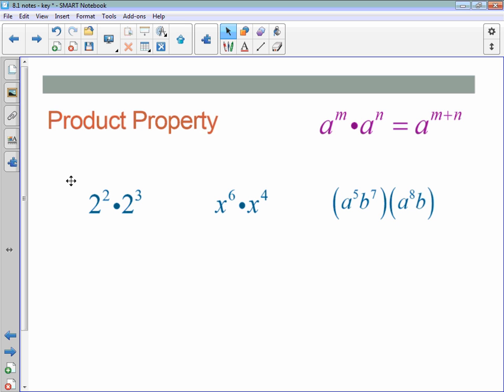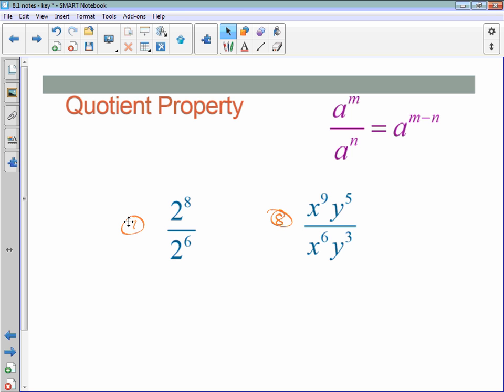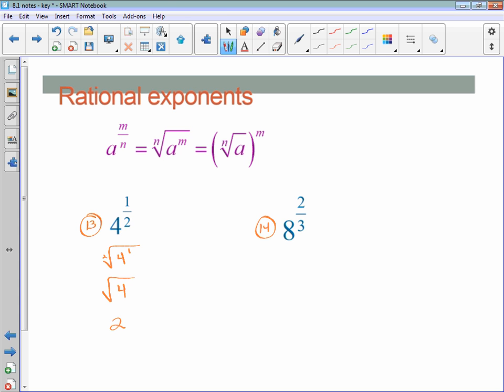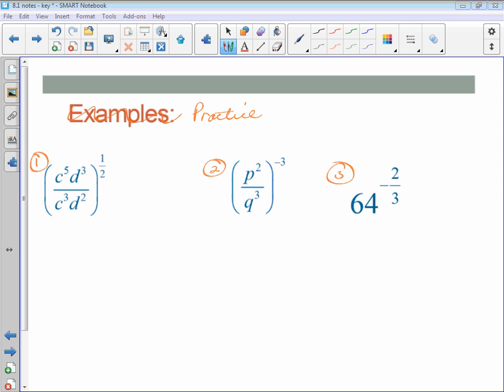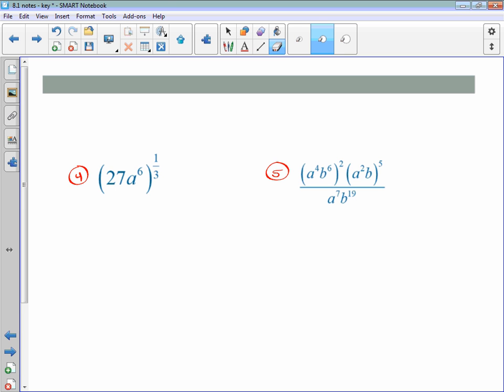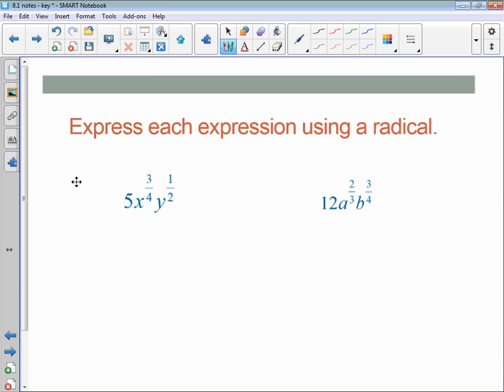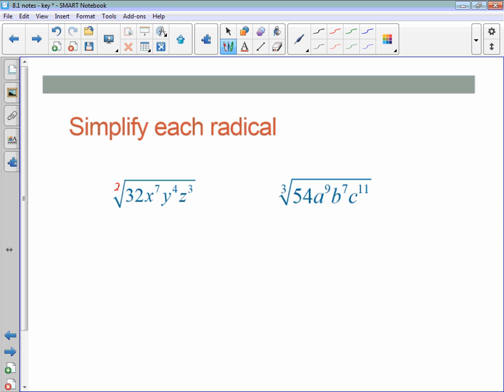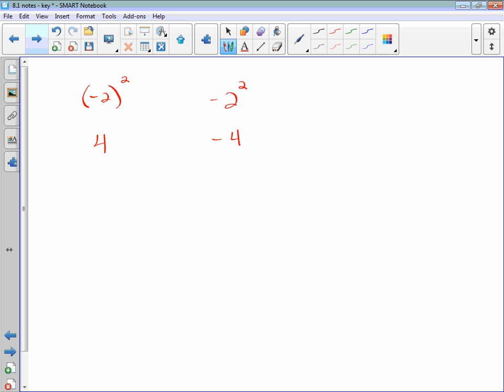8 1 notes video